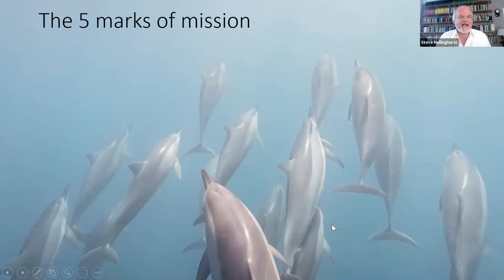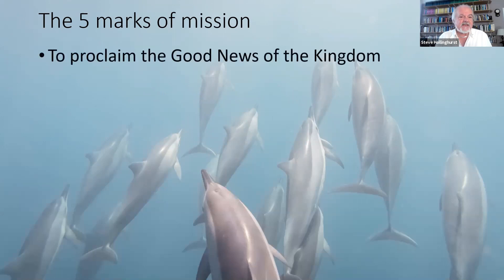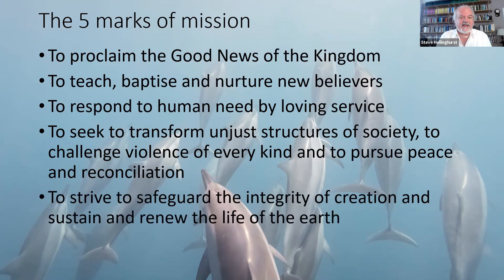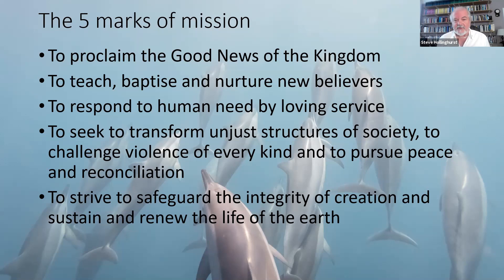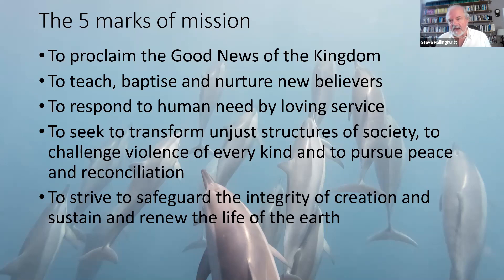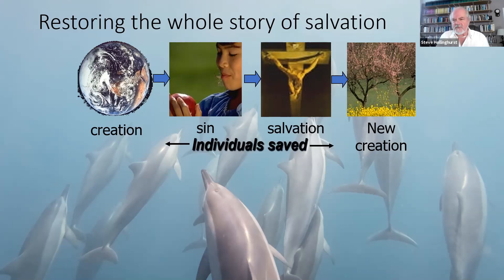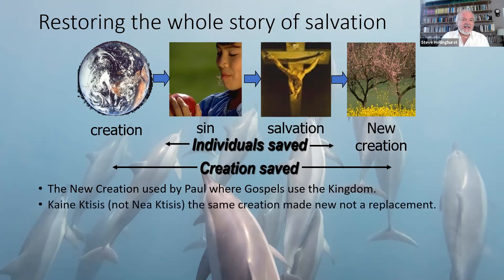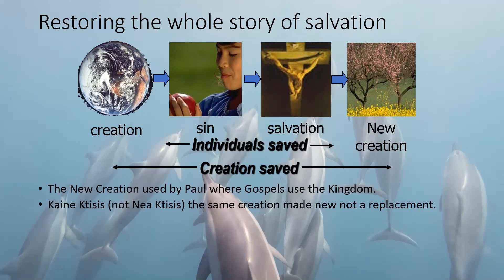Environmentalism and Evangelism - Steve Hollinghust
For many Christians the idea that Evangelism and Environmentalism are linked will seem odd. To suggest that not only are they linked but actually totally interdependent may therefore seem outrageous, but that is the claim of this workshop. This linkage leads to both a new vision of what the gospel message is and what a call to Christian environmentalism means. At the centre of this is a vision for a wholistic gospel and a call to discipleship
that is a call to a vision of God’s mission to all creation. What might it mean to restore the full story of salvation to our evangelism?

Steve is Evangelism Enabler, Environmental Focus for Lichfield Diocese UK. He helped found
Forest Church and has many years’ experience teaching about mission and evangelism. His
publications include Mission-Shaped Evangelism (Canterbury Press 2010), Starting, Assessing and Sustaining Pioneer Mission (Grove 2013) and New Age Paganism and Christian Mission (Grove 2003).